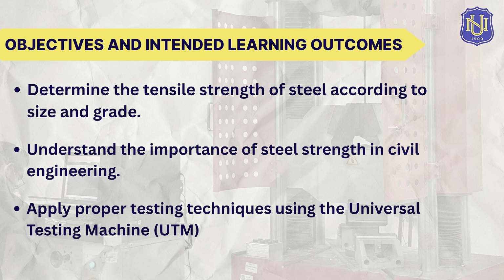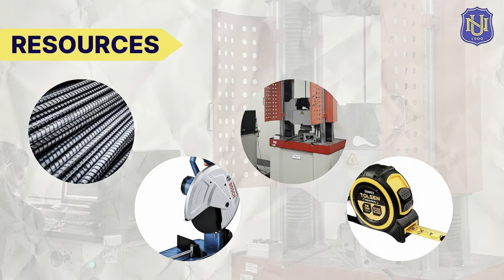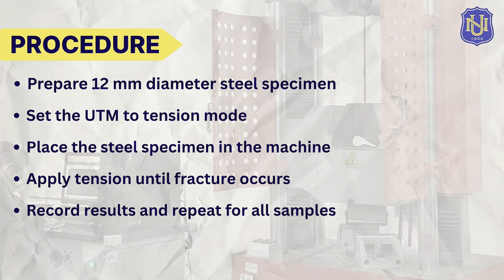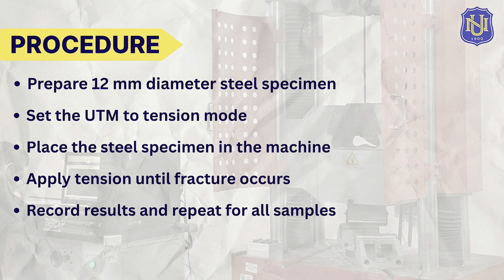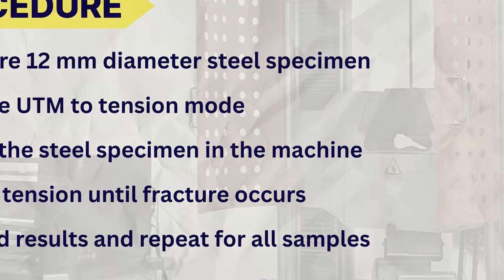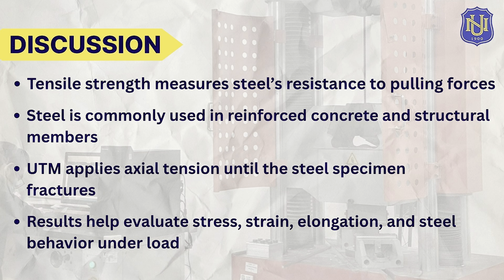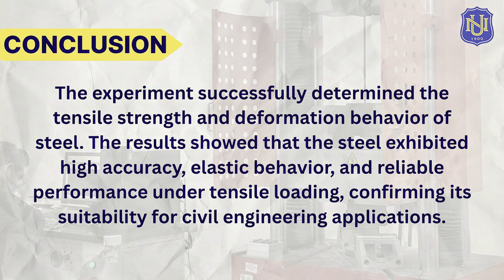CMT-Experiment No. 7 - Group 1 (CE241)